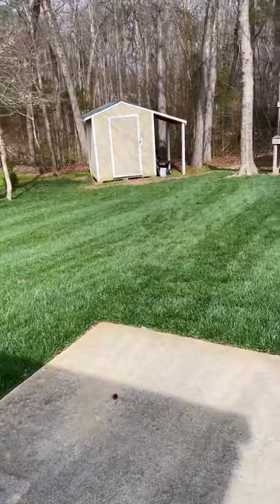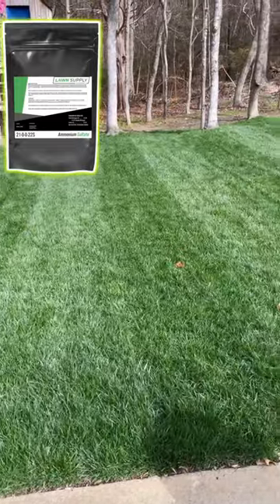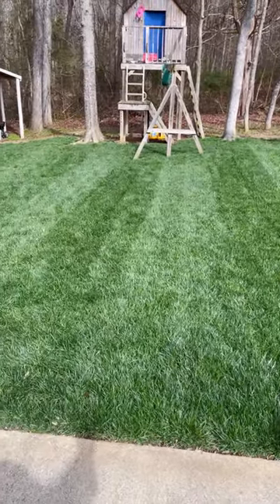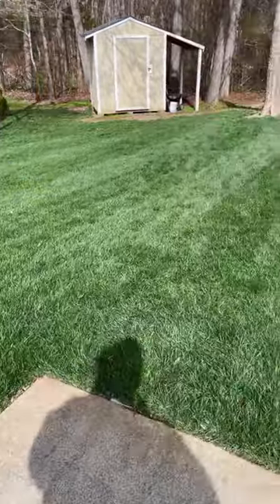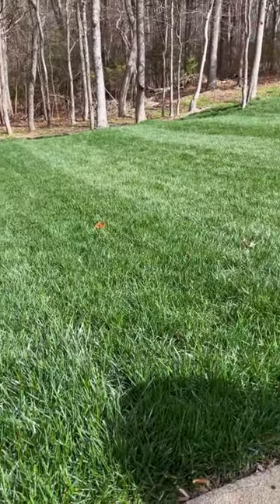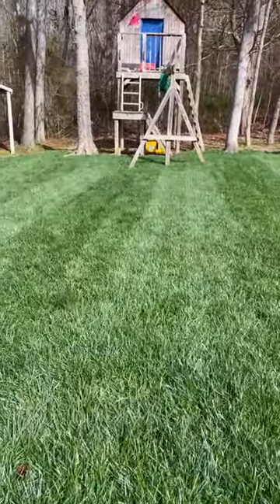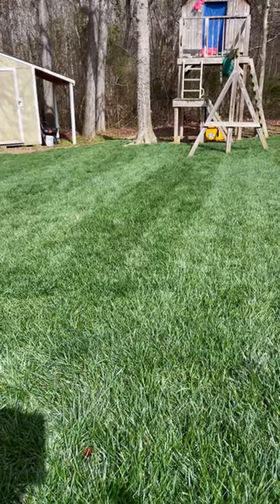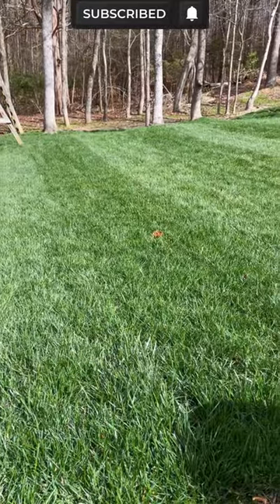21-0-0 Ammonium Sulfate Fertilizer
Benefits of ammonium sulfate for your lawn!